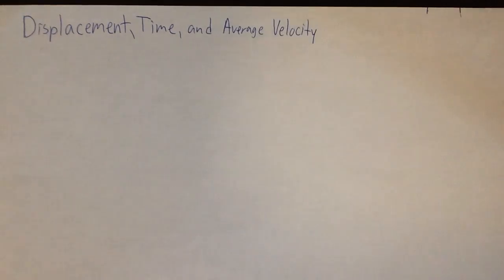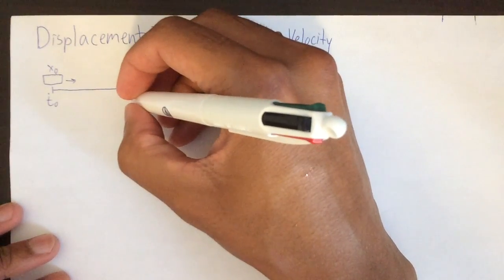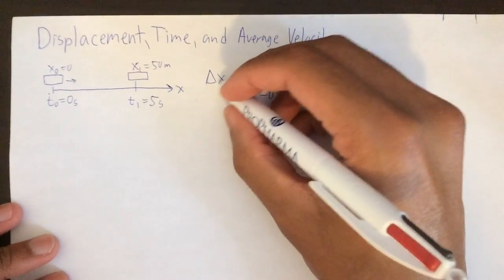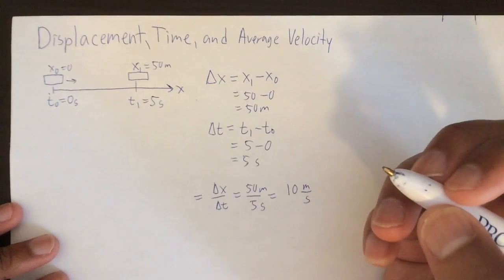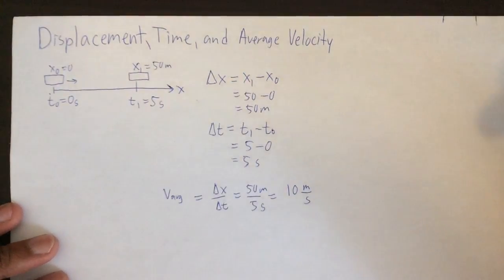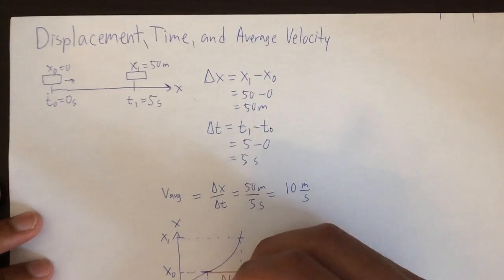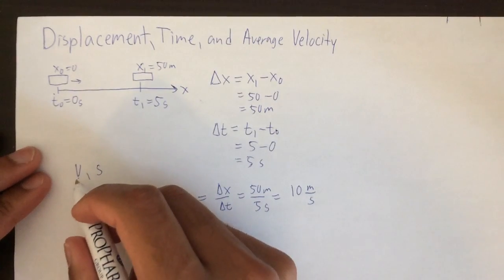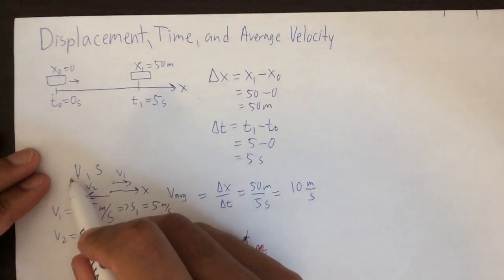Displacement, Time and Average Velocity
Understanding fundamentals of linear motion